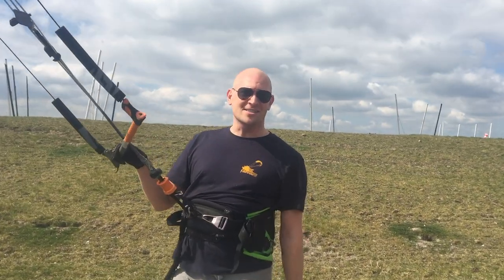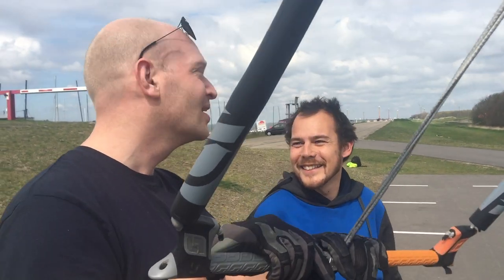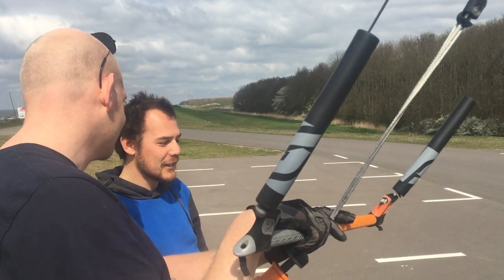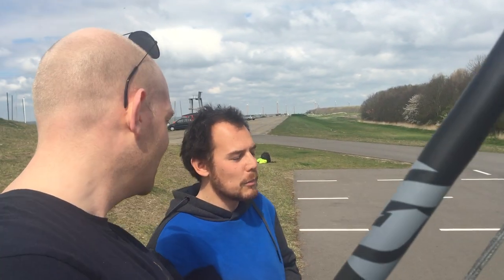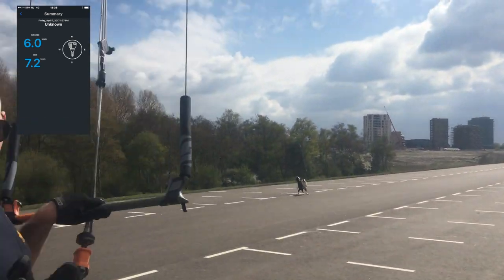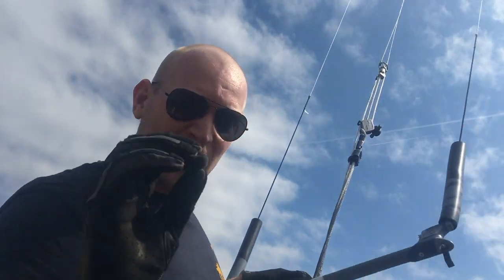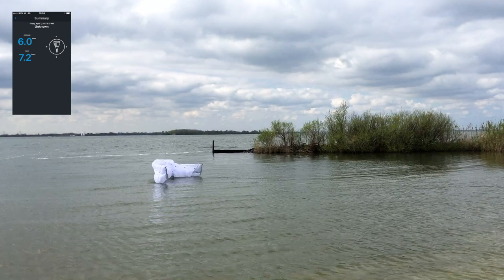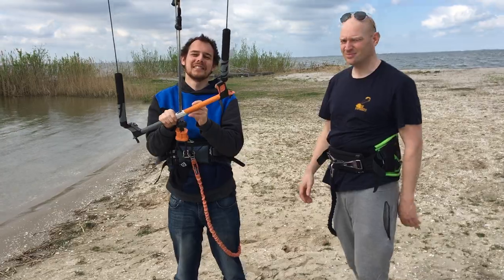Kitesurf Future? Single Skin hybrid kite. Monjet Ninox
A new kite revolution?
The Monjet Ninox is a single skin hybride kite. A cross over between a foil and single skin. We have a interview with Bryan, he's telling us everything about his new hybride kite. We did a stability & relaunch test from the water. Check out this interview and be amazed.

Product search engine. Worldwide & real time gear overview!